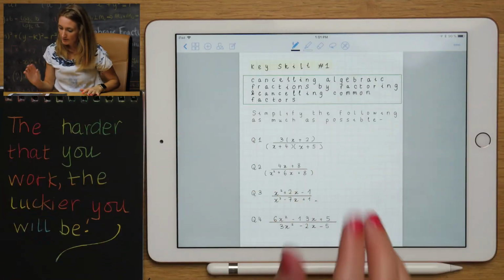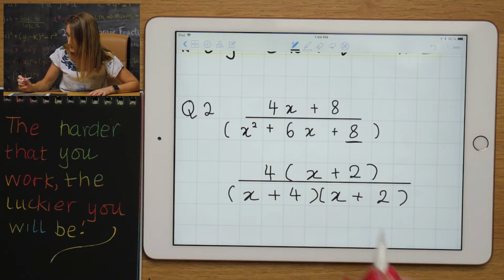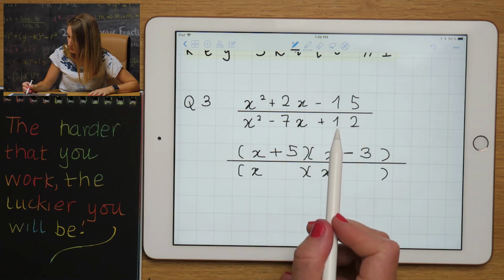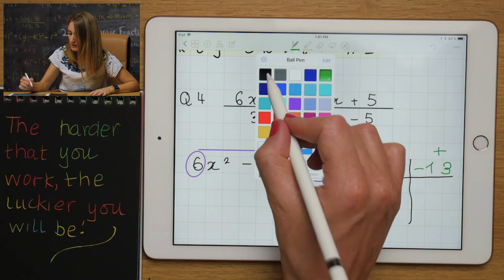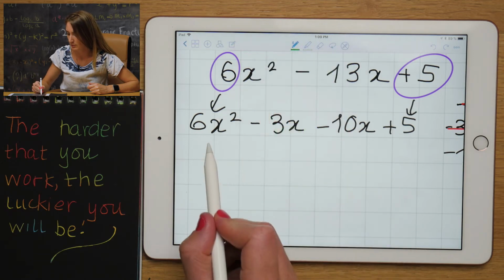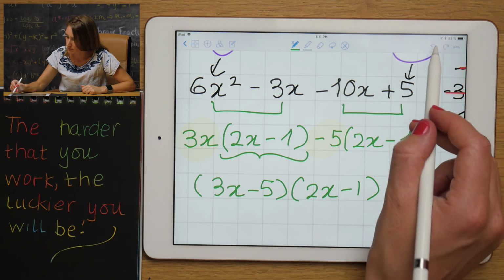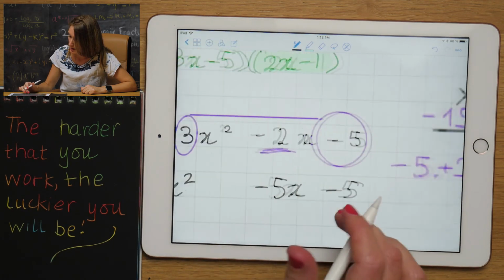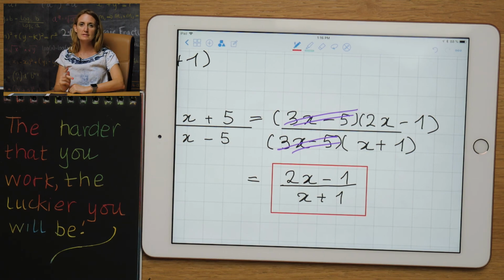Cancelling down algebraic fractions; How to become a Maths superstar (KS#1)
Learn how to cancel down algebraic fractions in ten minutes!

⏰timecodes⏰
0:00 intro
0:43 example 1
1:21 example 2
2:39 example 3
4:39 example 4